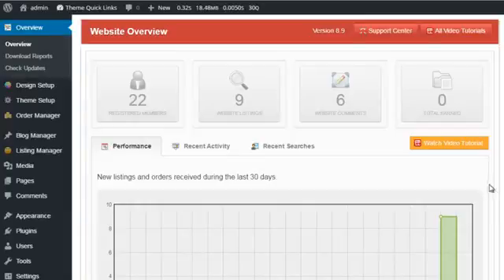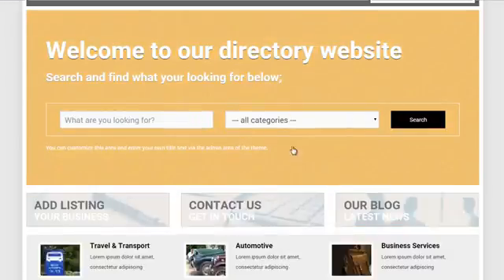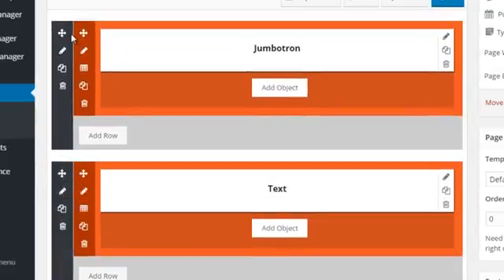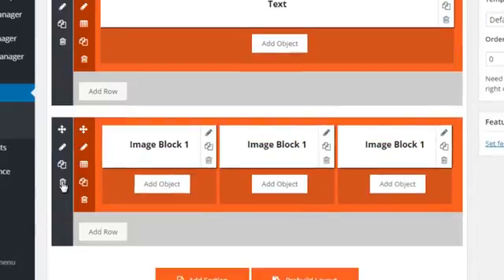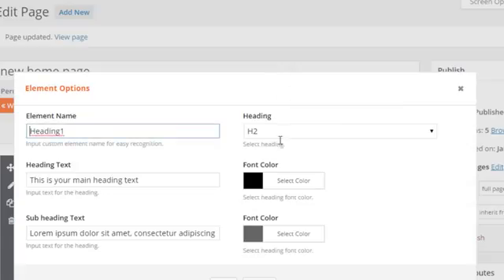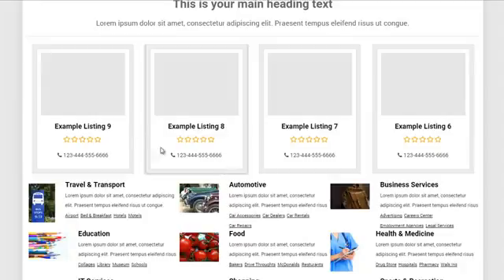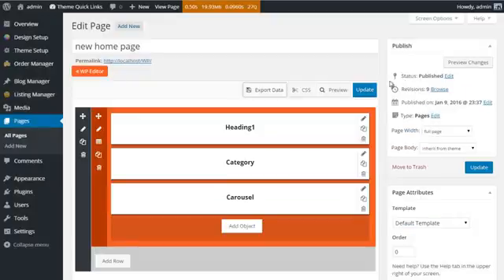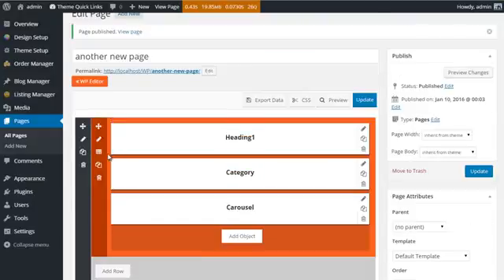Page Builder Plugin